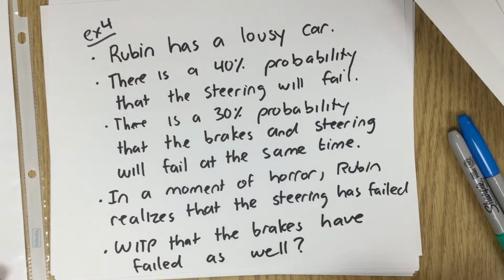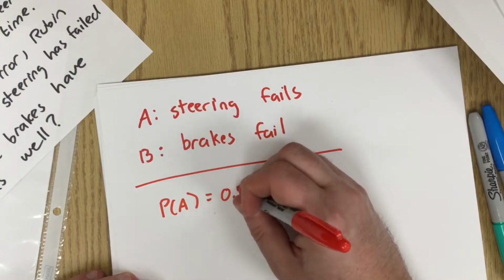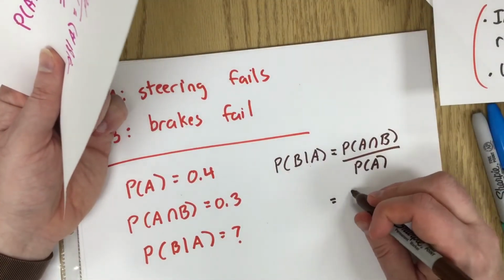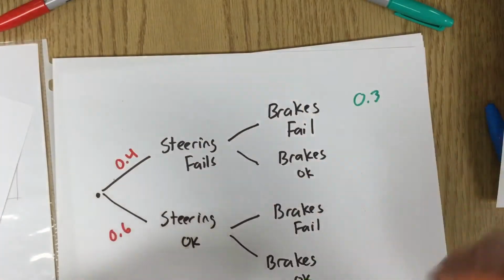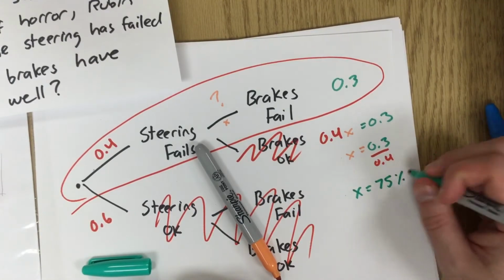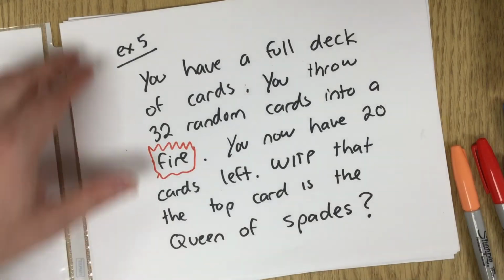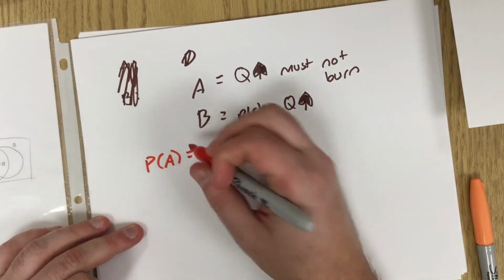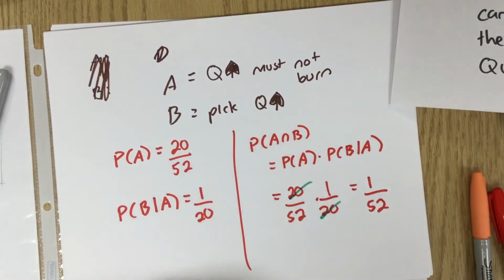Dependent (conditional) probability part 5/5